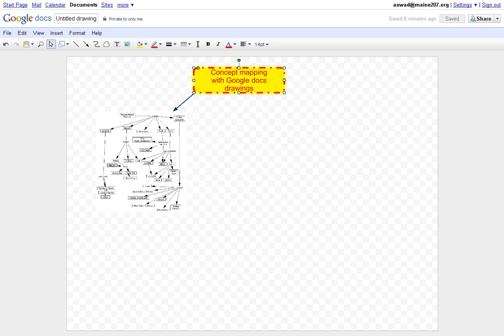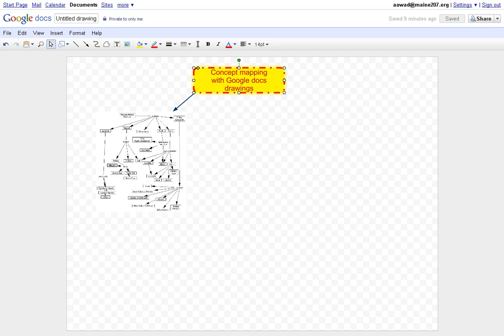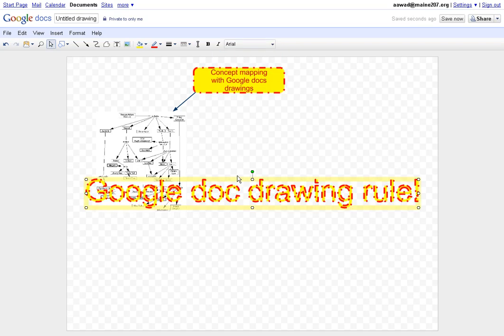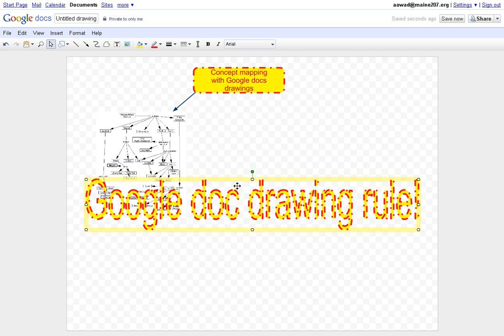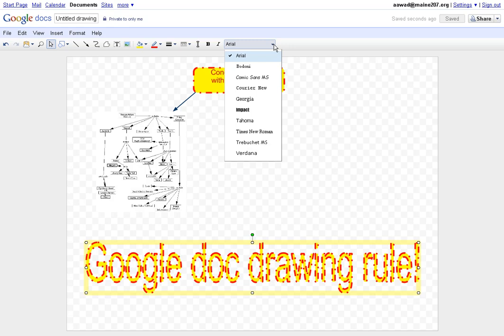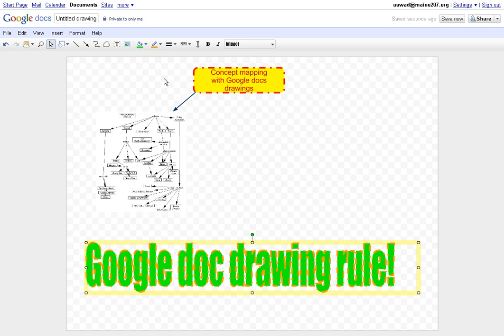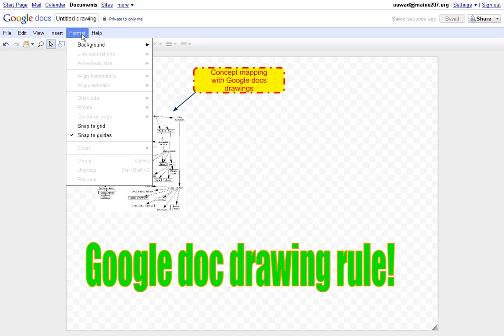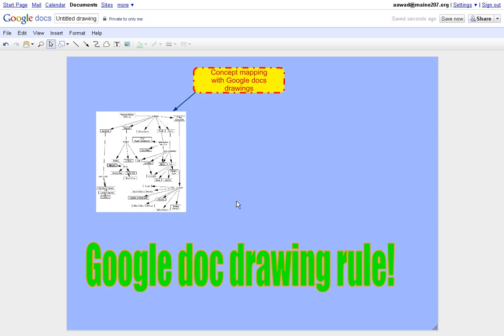Concept mapping with Google docs drawings, pt. 2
Part 2 features other formatting tips for making concept maps in Google doc drawings and working with the final product.